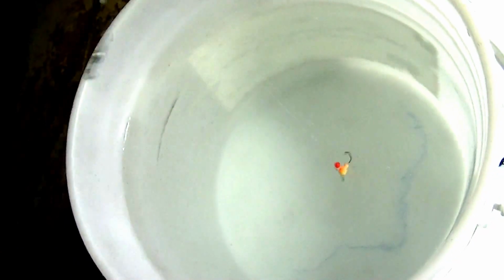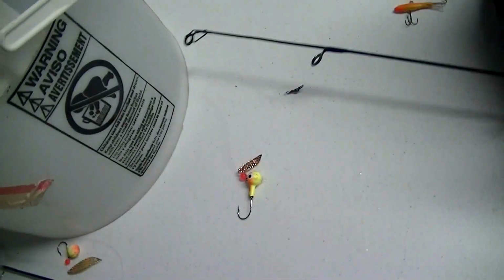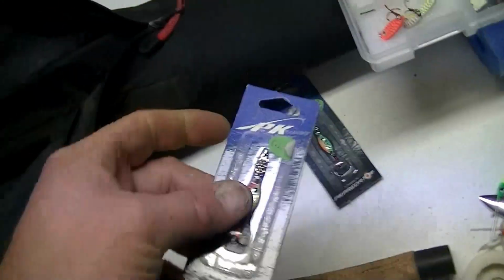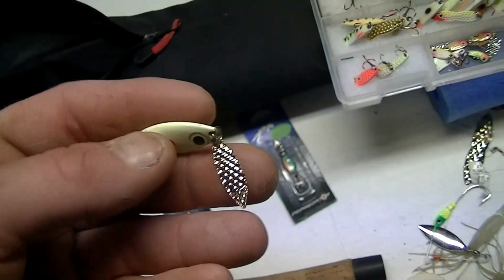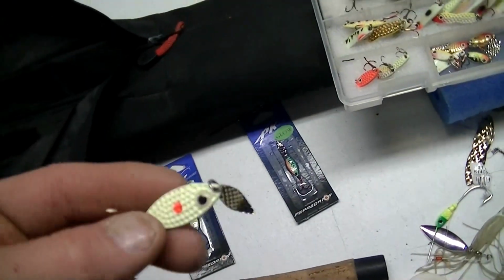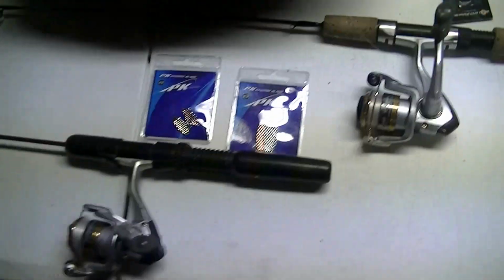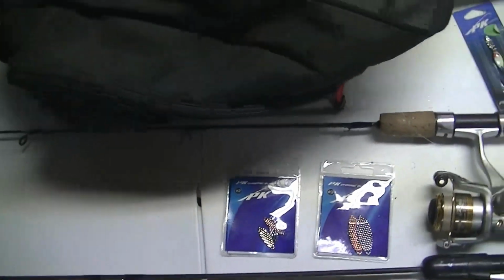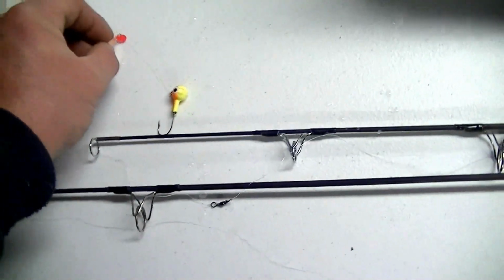lead head jig fishing tips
How you can put your PK Lures Wyoming blades to different uses